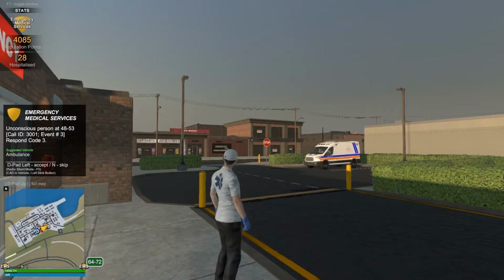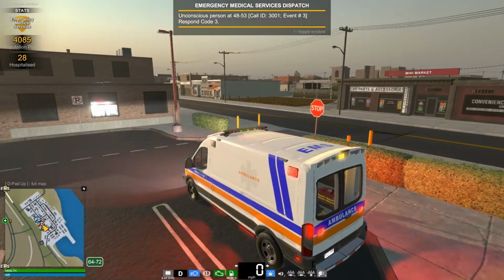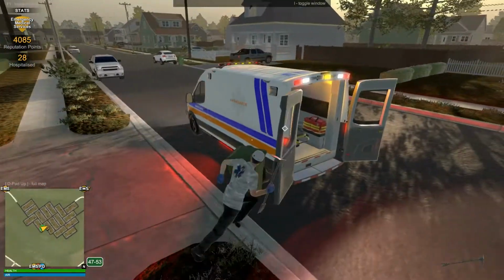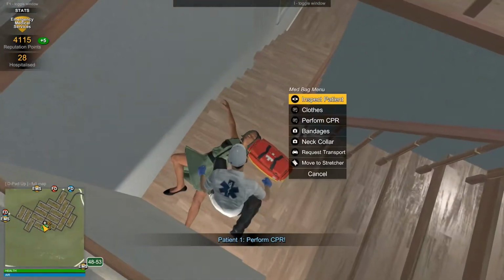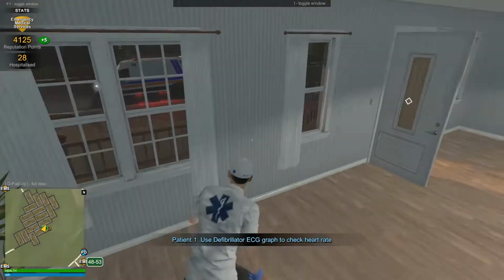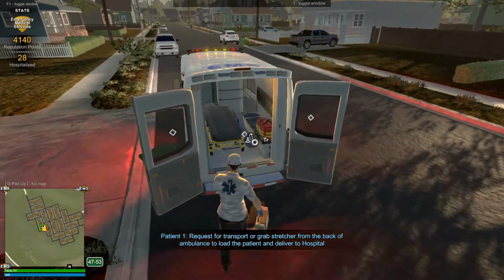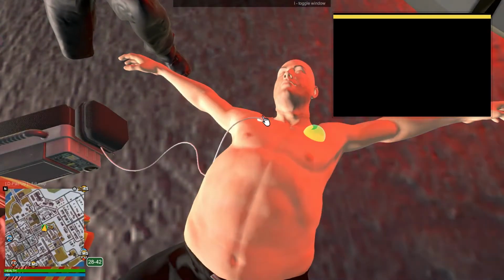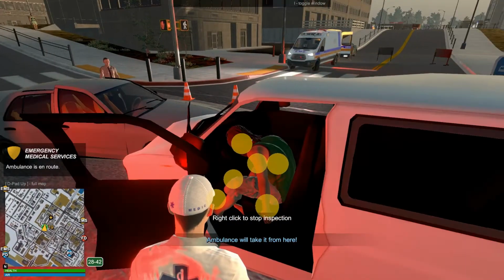New Ambulance Hit The Streets